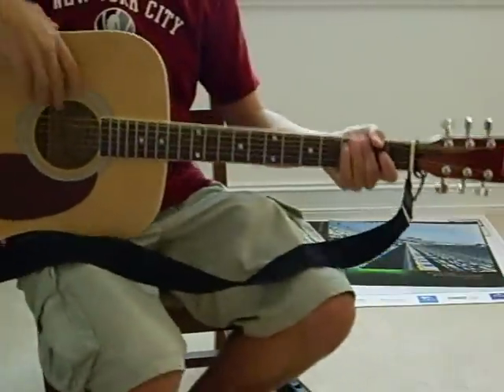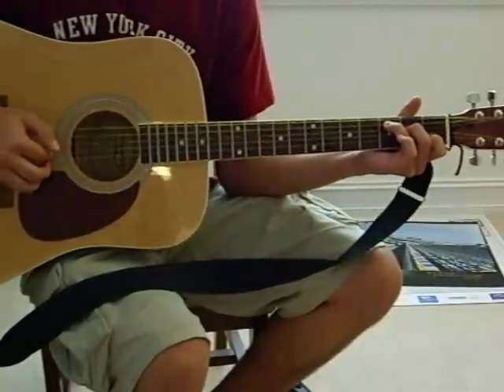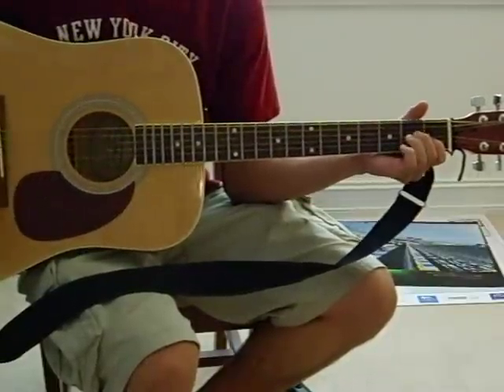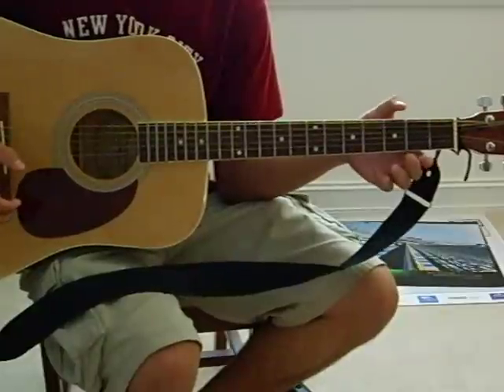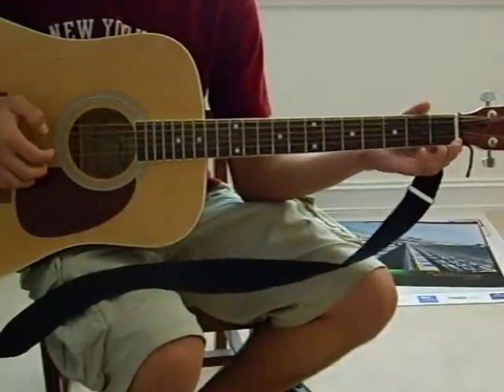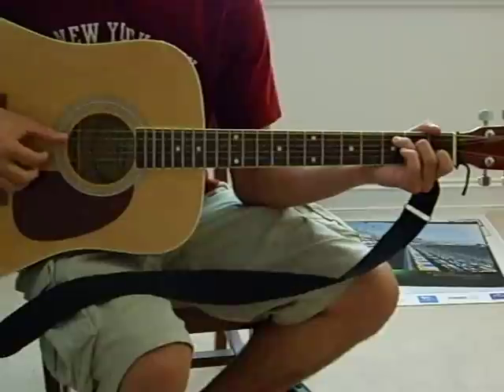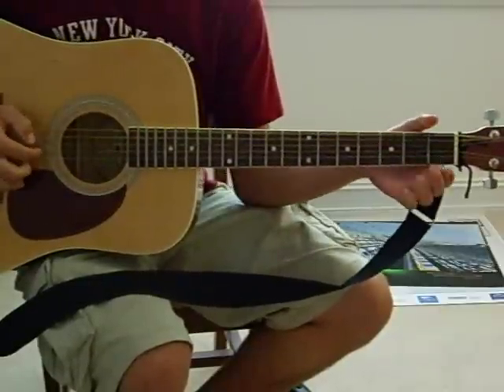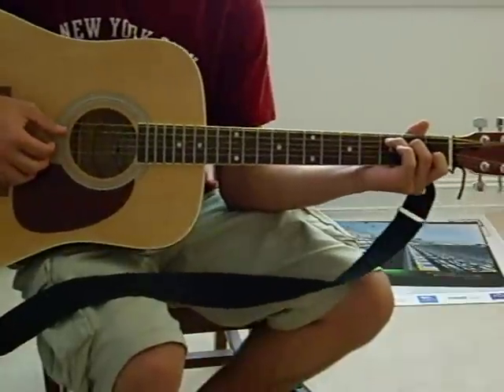Hallelujah tutorial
How to play this song by Jeff Buckley.  Turn the vol. all ts